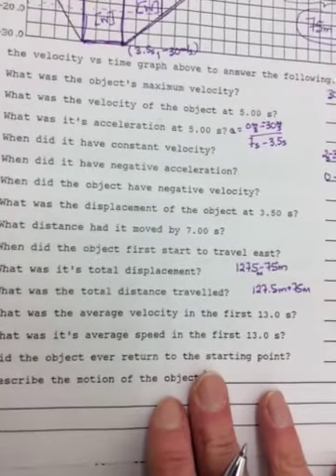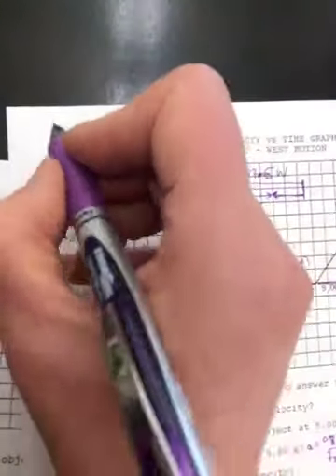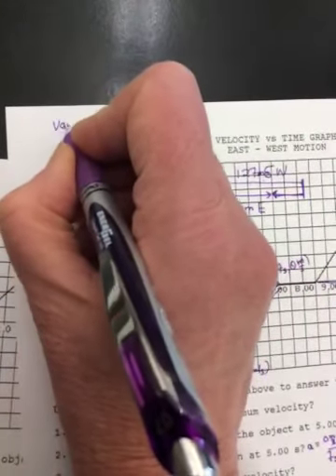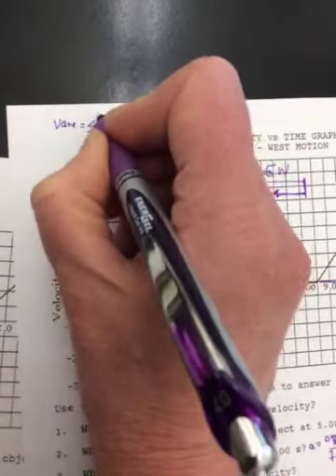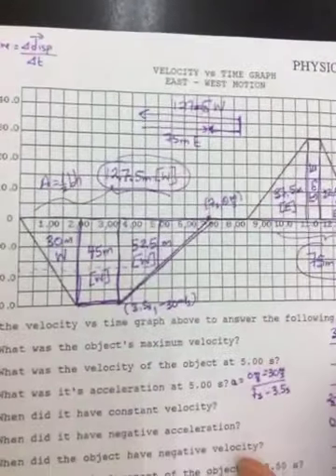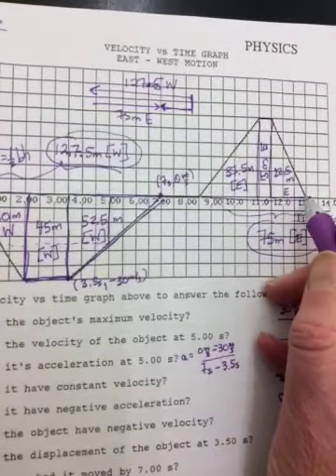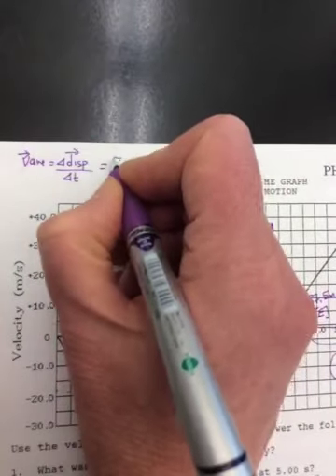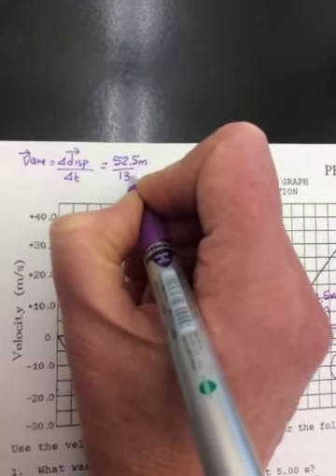Physics 11 Velocity versus Time Graph #1 Completed